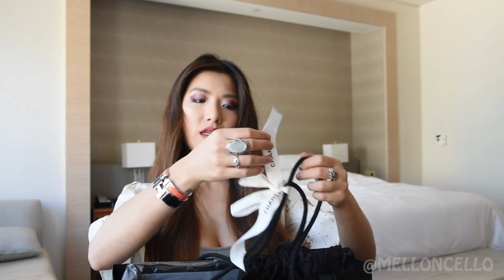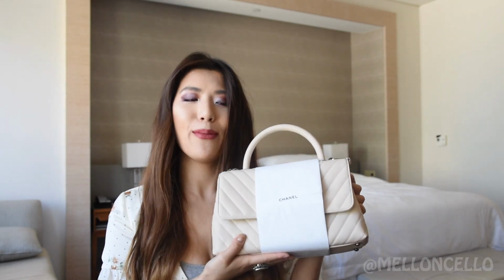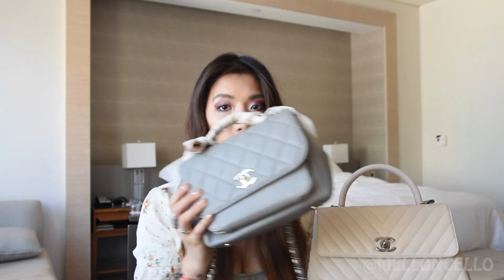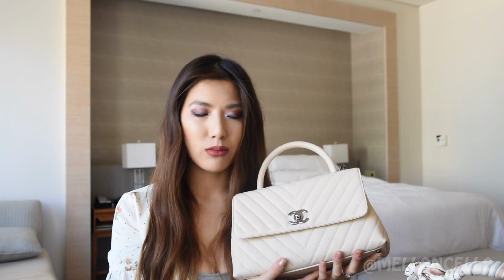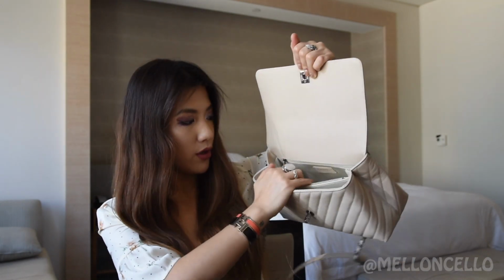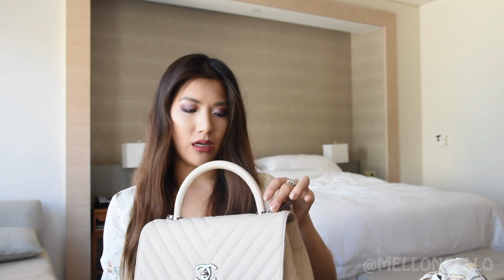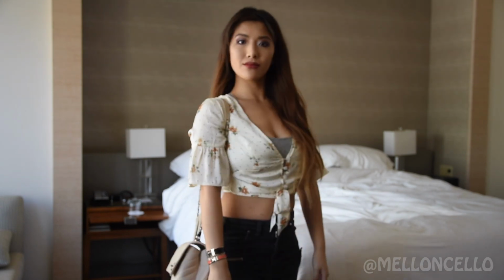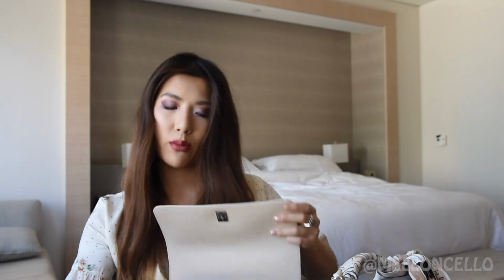CHANEL COCO HANDLE REVEAL (WHAT FITS & MOD SHOTS) ✨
Chanel lovers rejoice, for a new bag has entered the collection: the Coco Handle!

Hope you guys enjoy this video just as much as I am enjoying using it. I'm feeling more inspired already to do more with my YouTube this year, so let me know what other videos you might like to see and I'll do my best to make it happen! :)

ITEM CODE:
A92991B01571N5025